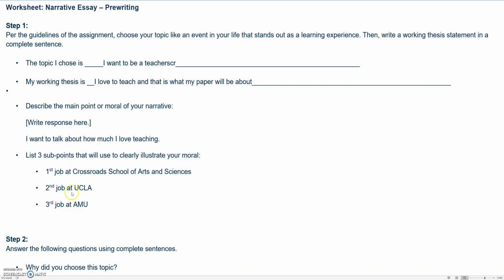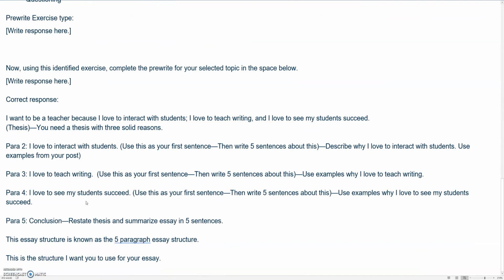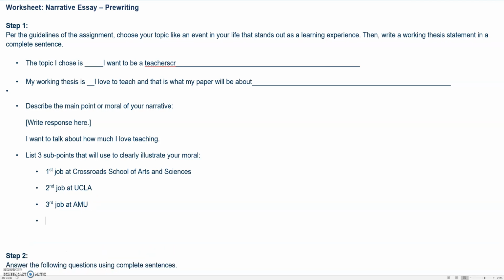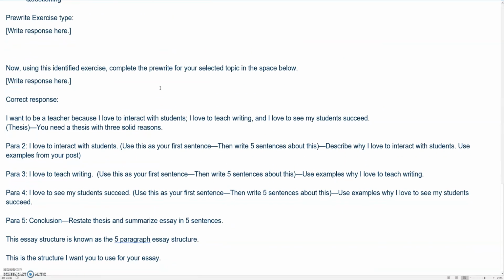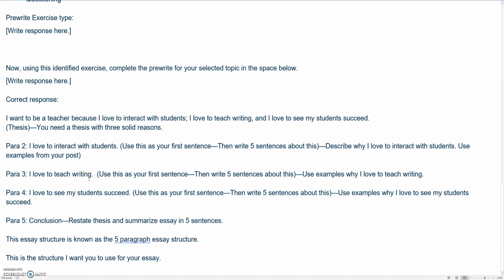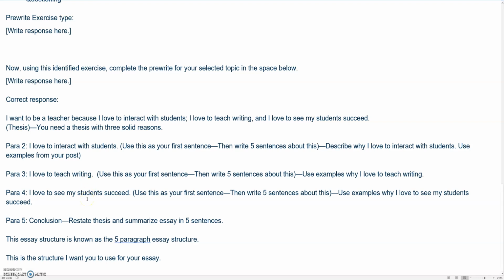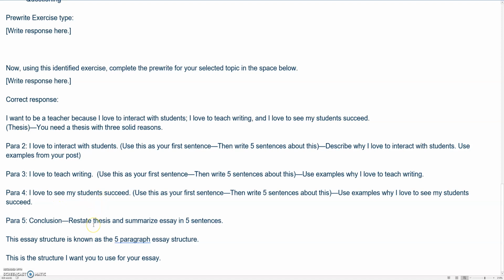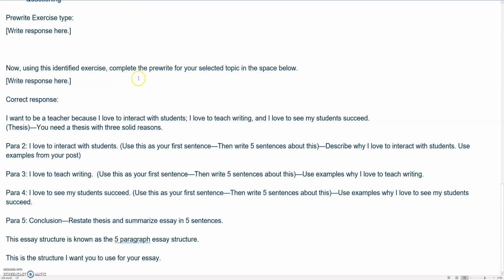Common Prewriting Assignment errors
This video goes over the Pre-Writing portion of the Writing Process and prepares students for their Essay 1.